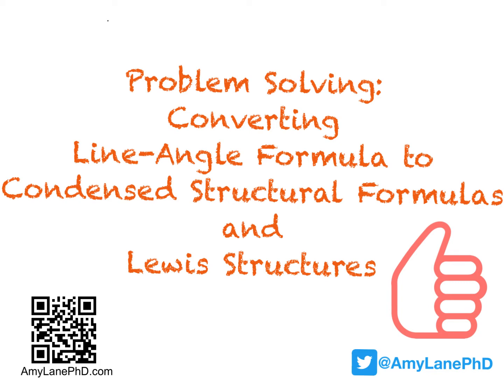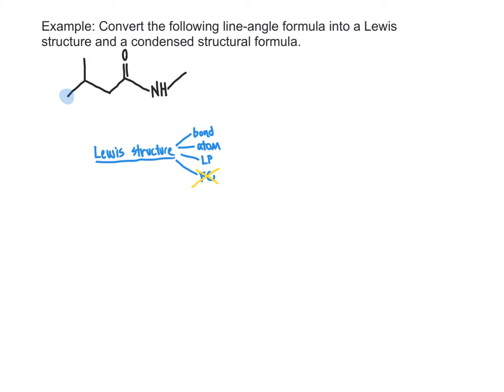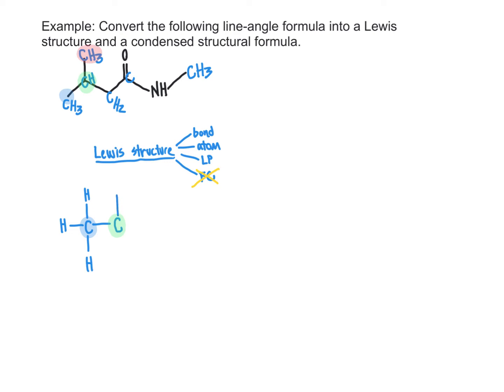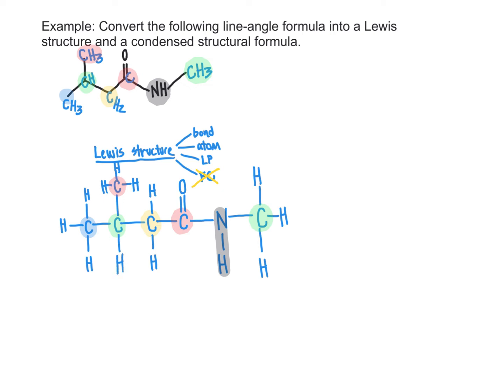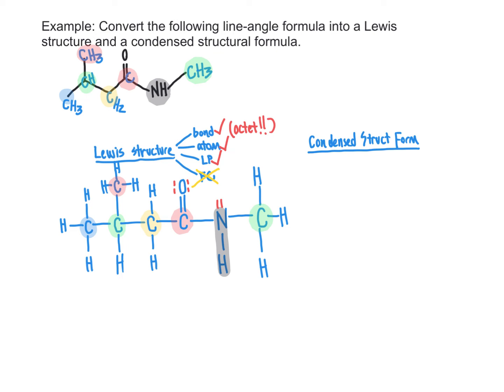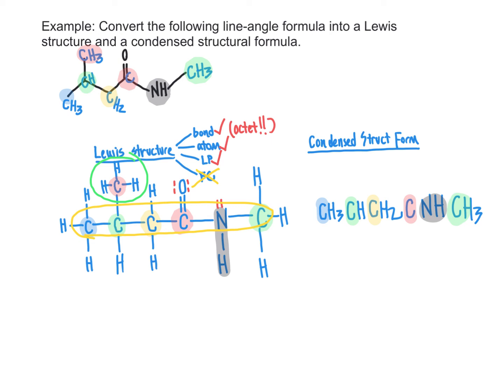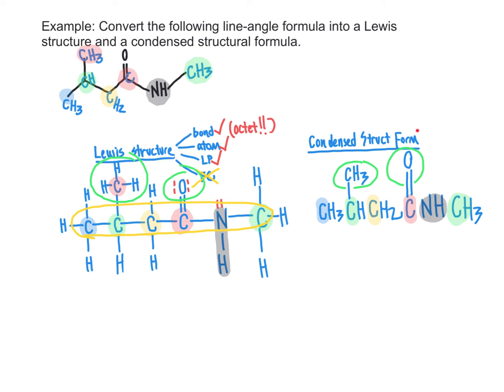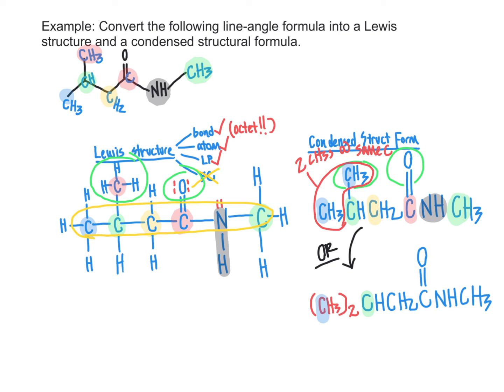309 BCH3023 Problem Solving Converting Line Angle Formula to Condensed Structural Formulas and Lewis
In this video, we work through an example problem where a line-angle formula of an organic molecule is converted into a Lewis structure and a condensed structural formula.